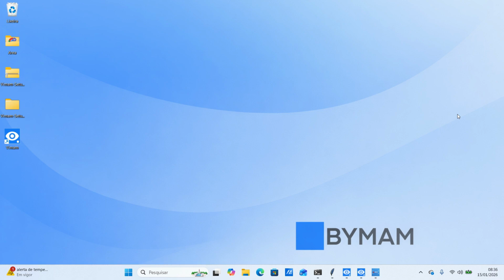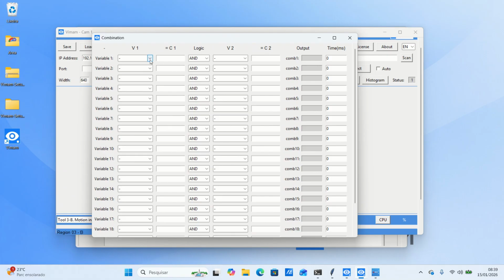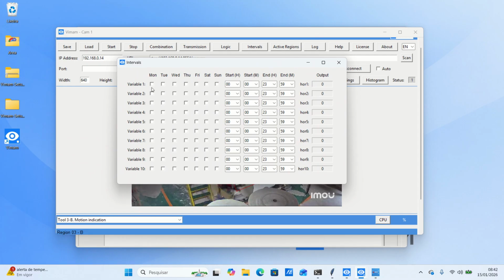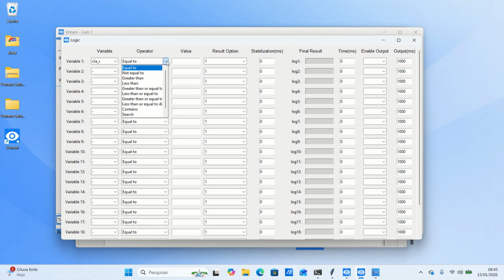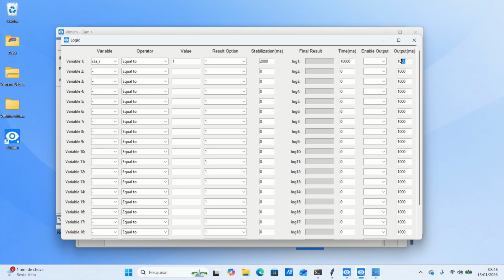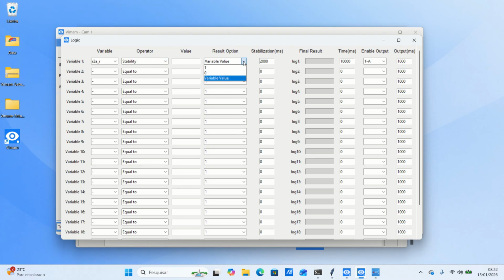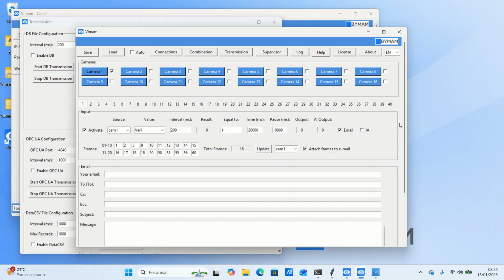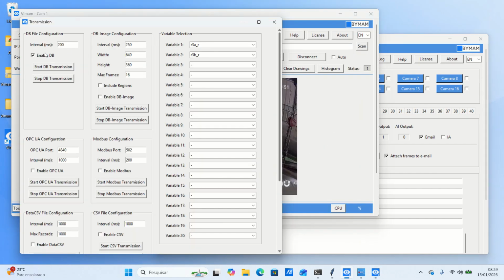11-Combination, Logic and Intervals